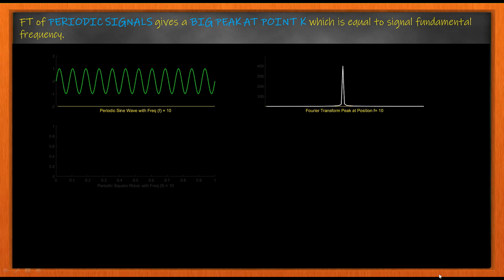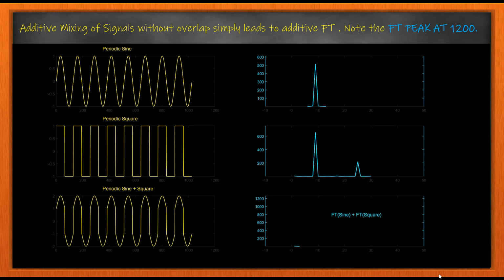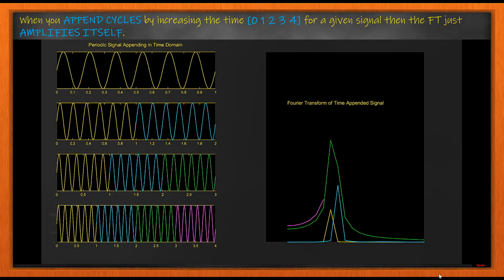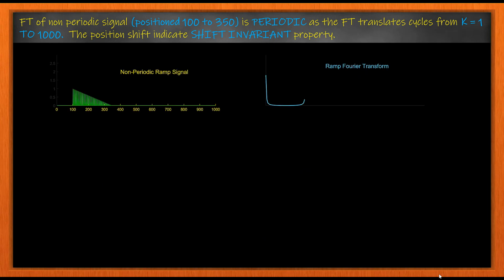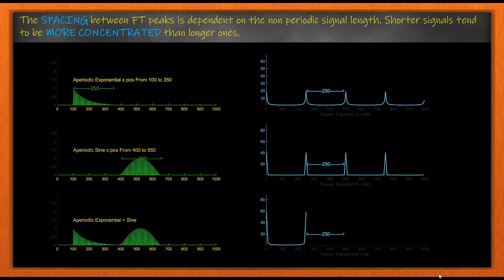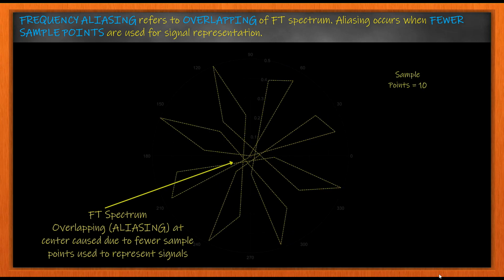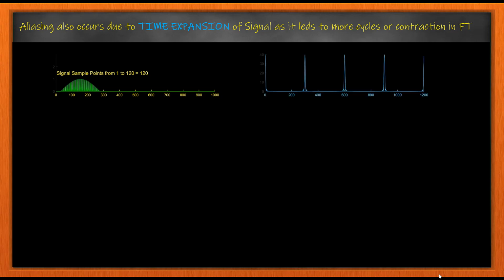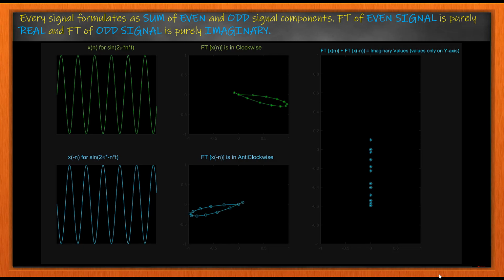(WA 2): Walkthrough Animation on Fourier Transform Symmetry, Periodic & Aliasing Properties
Welcome to MATH QUBE walk through animation of Fourier Transform

In this animation we will discuss symmetry, periodicity and aliasing property of Fourier Transform.